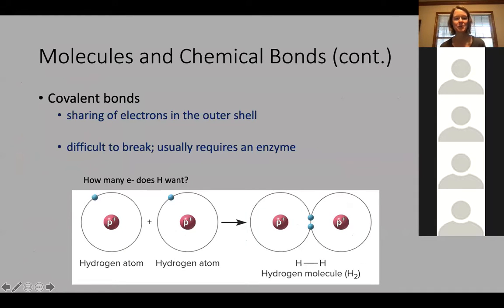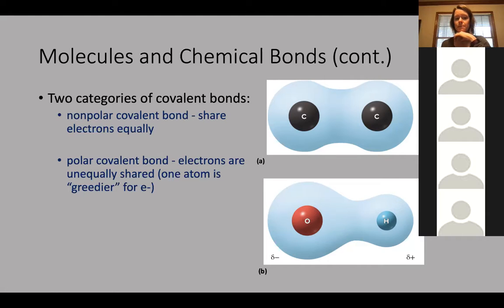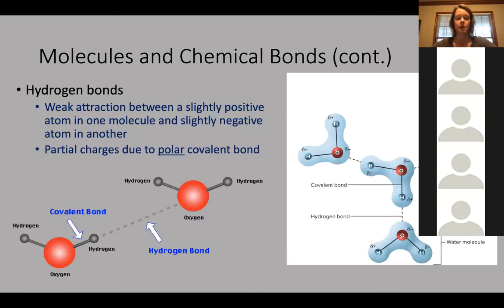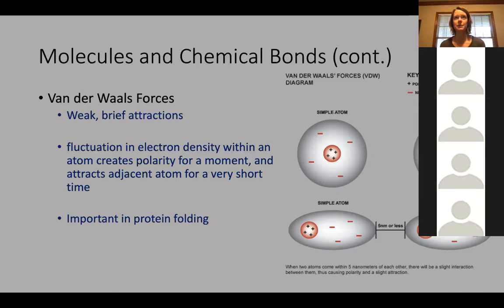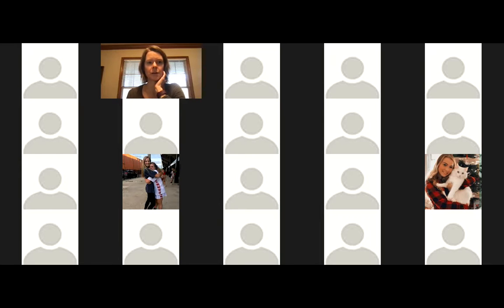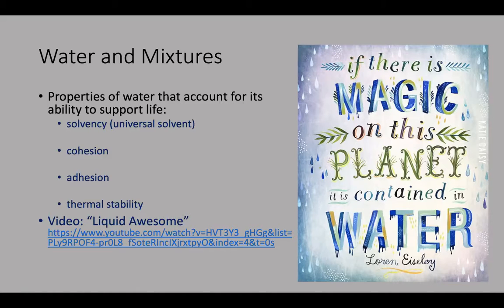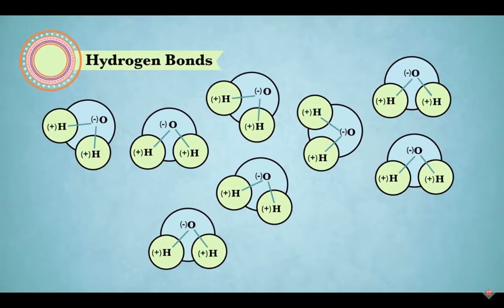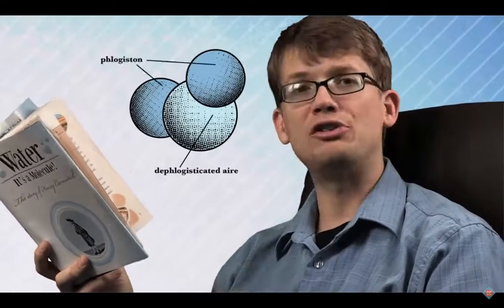BIOL2100(DEM01) Lecture - 1/29/2021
Chemical Bonds & Water